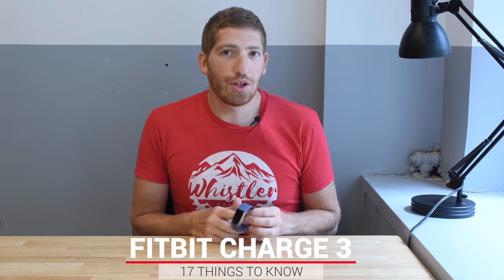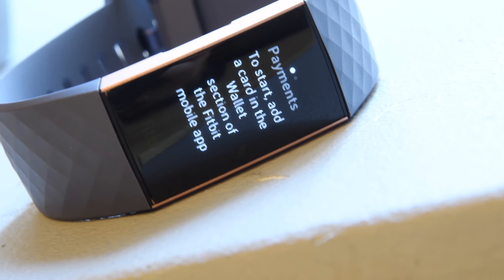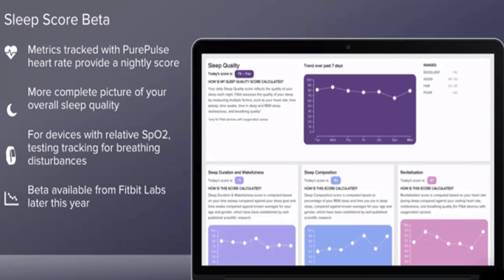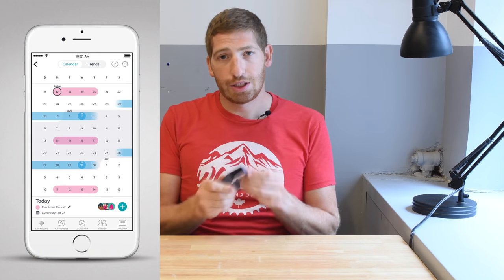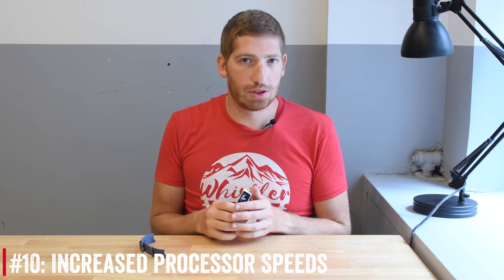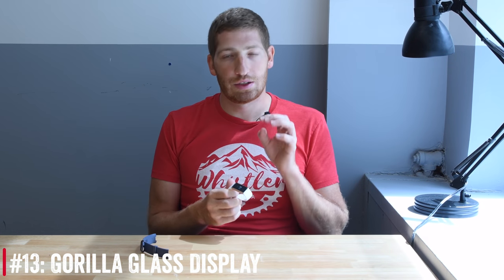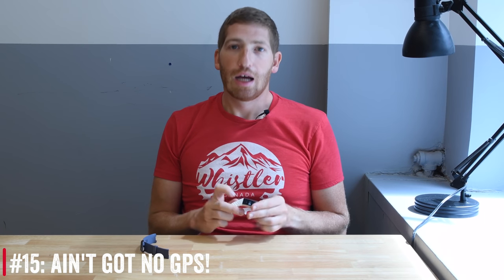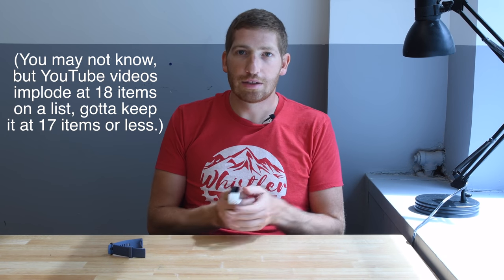Fitbit Charge 3 Hands-on: 17 Things To Know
Fitbit Charge 3 on Amazon
(link helps support channel, thanks!!!)

Here's everything you need to know about the new Fitbit Charge 3, and a bunch more you probably didn't need to know.

In this video I cover all the new details from the new SpO2 sensor and Fitbit's plans for sleep disturbance tracking, to the 40% larger display, to how Connected GPS works. Plus I go through the new exercise goal modes and even show you the back of the sensor. Gettin' wild!